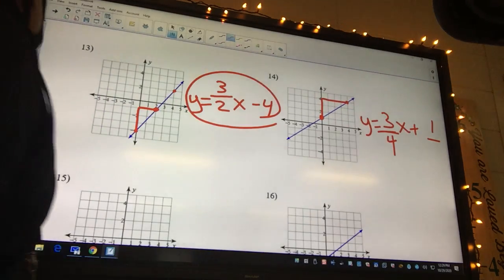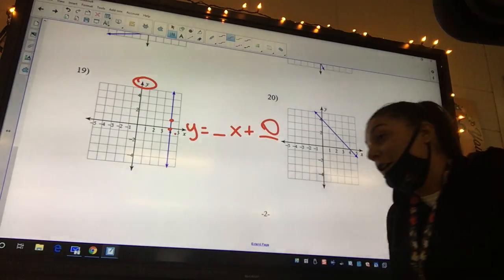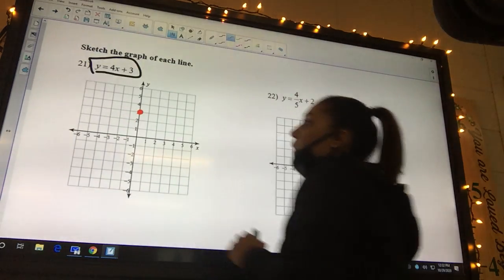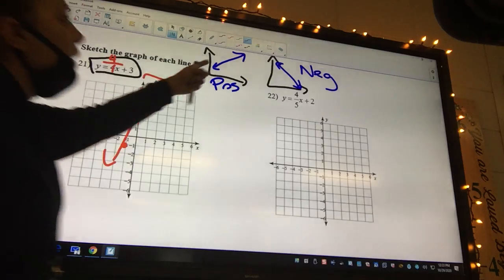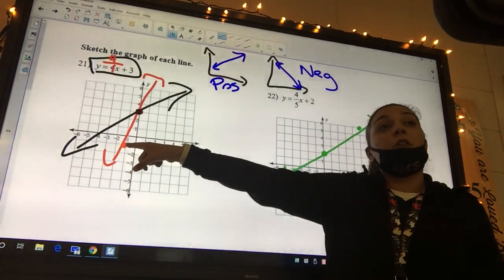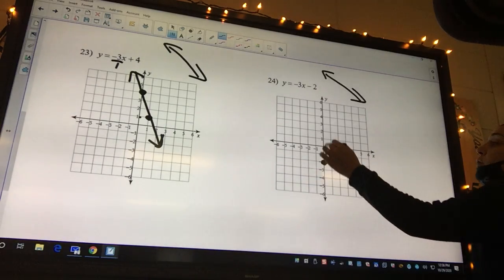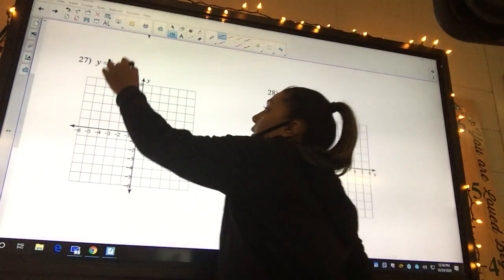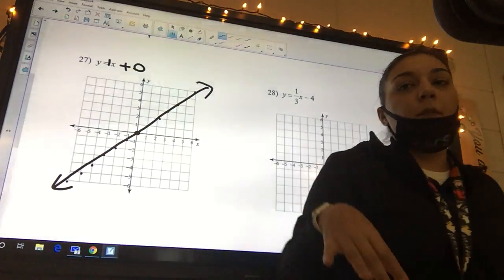Period 5 slope intercept from video part 2